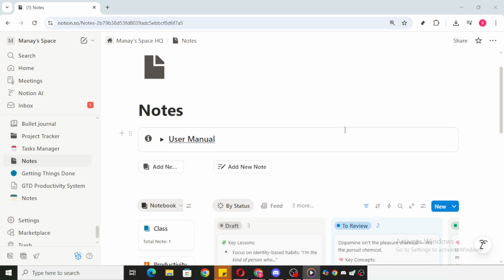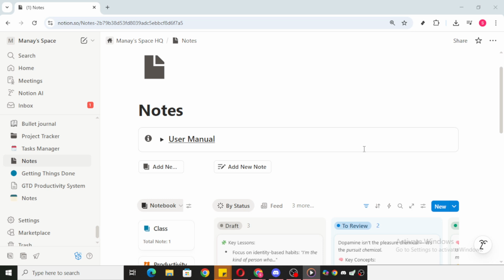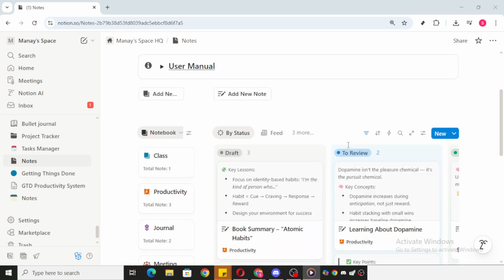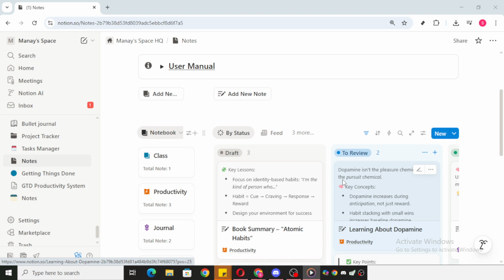Here’s how to organize your Notion notes (full guide)